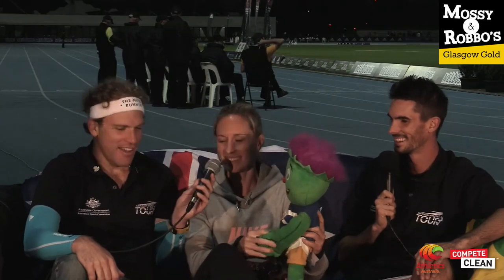Alana Boyd meets Clyde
There is confusion aplenty as Comm Games Pole Vault Gold Medalist, Alana Boyd attempts to figure out what Clyde the mascot is!